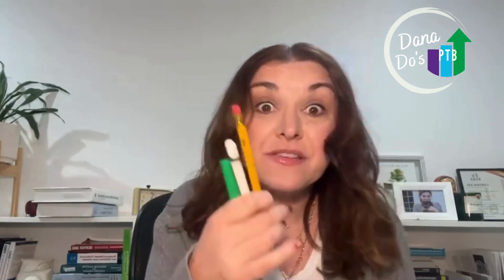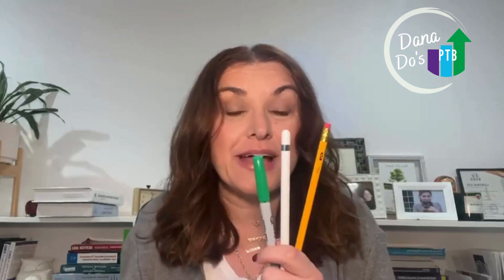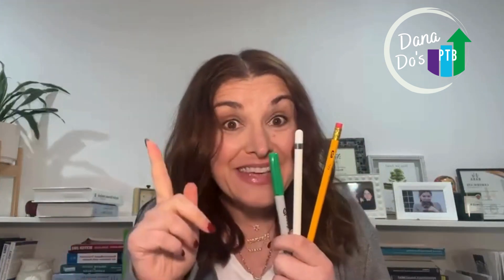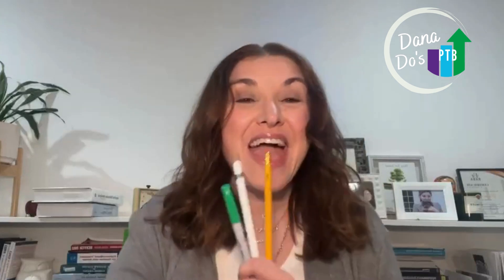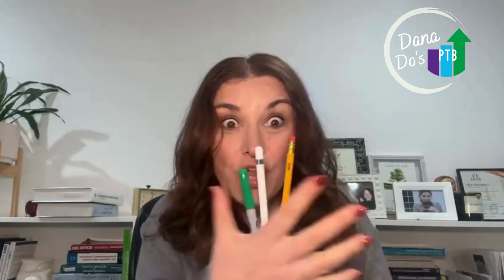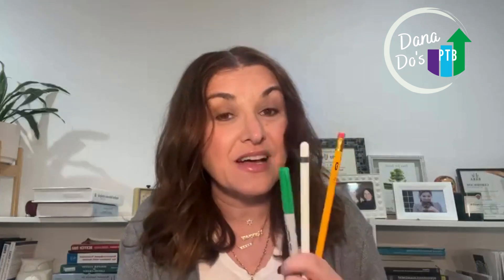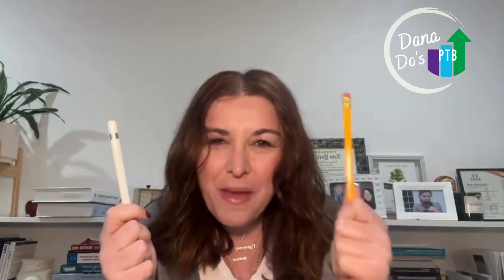Dana Do's: The Difference Between Stimulus Equivalence & Transitivity, Explained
Transitivity is connected to stimulus equivalence, yes, but there’s more to it than that. Let PTB co-founder Dana Meller explain the key differences between these two concepts.

Refer to the 5th Edition Task List Section B-15: Define and provide examples of derived stimulus relations.

✏ R E A D  B x L O G  B Y  P T B: